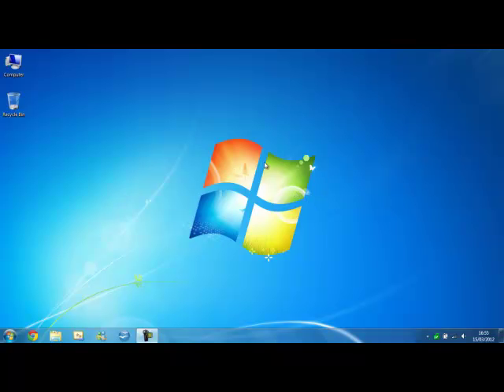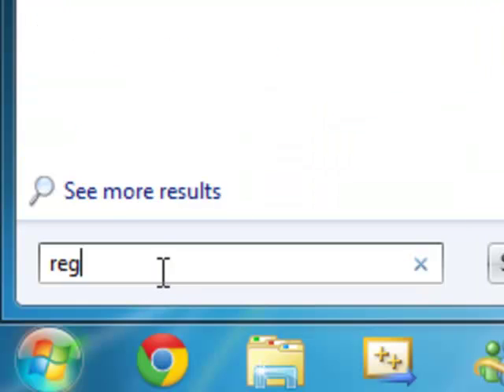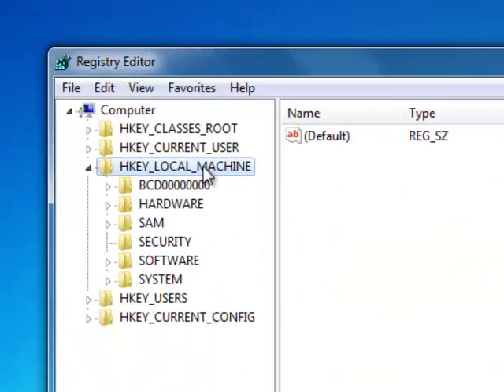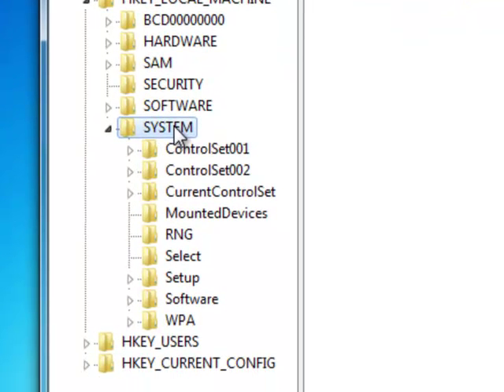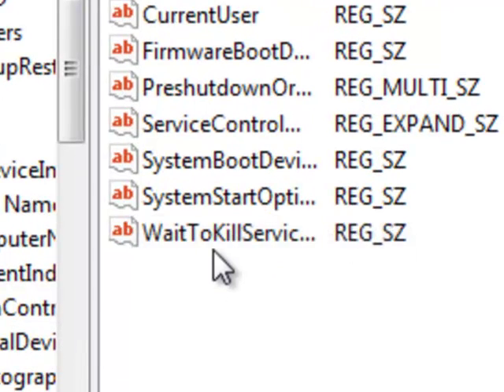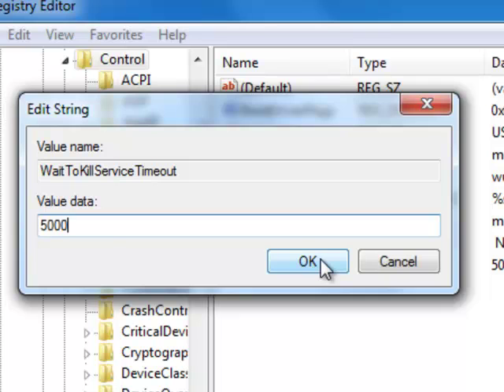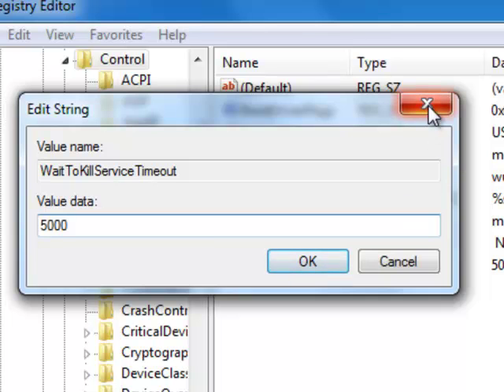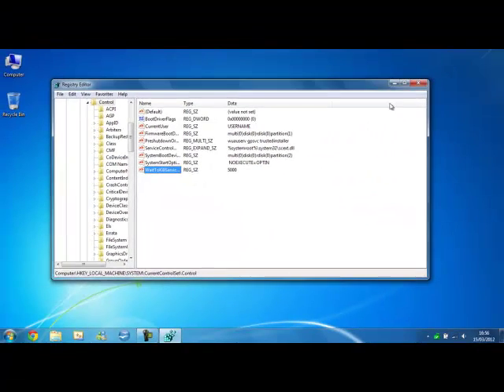Windows 7 | Registry Editor | Faster Shutdown Speed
*You will need to restart your computer for the changes to take effect*